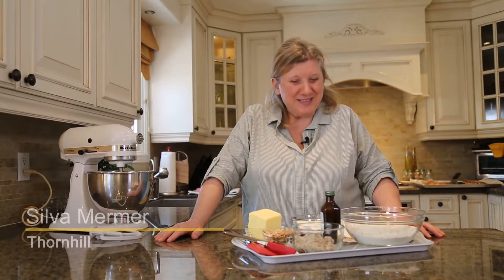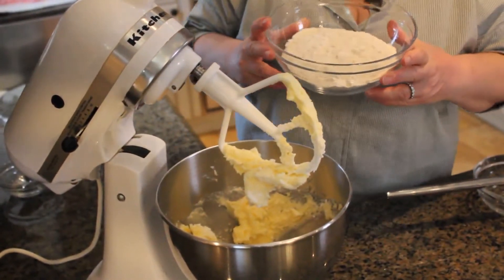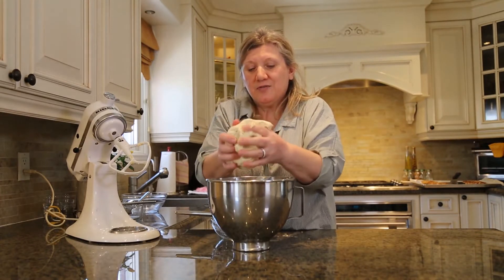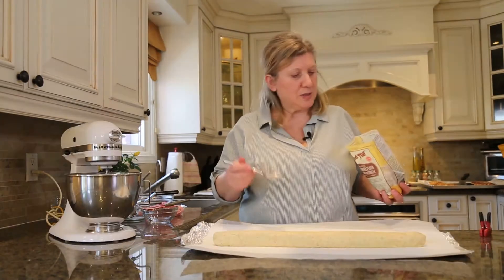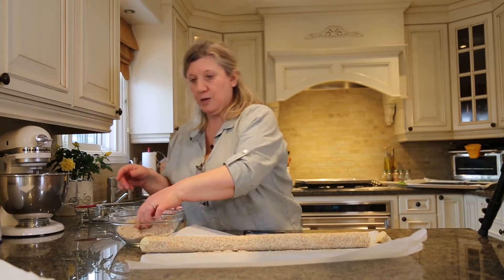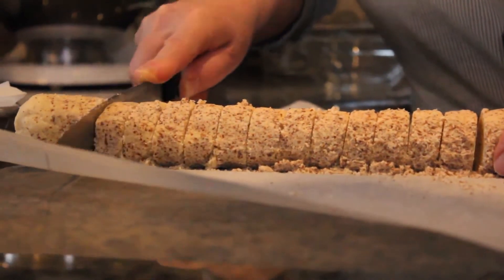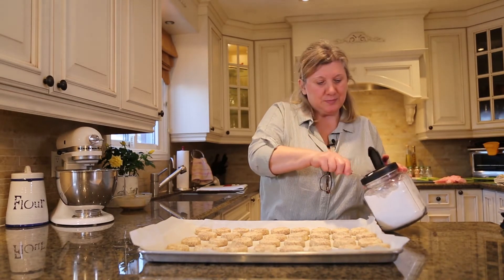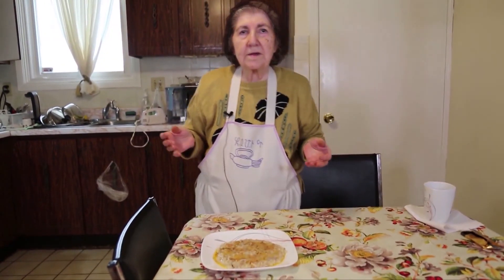Qurabiya Recipe (Almond Shortbread) with Silva Mermer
To learn to make more traditional Armenian dishes, visit our

“Q-U-R-A-B-I-Y-A, I googled it.” Silva Mermer tells our producer Ani as they set up the kitchen. A household favourite for many years, Silva and her family just call it shortbread. This shortbread-like cookie is most commonly found in Turkey. Silva’s version is made with almonds. Lots of almonds. Crushed almonds, almond flour, whole almonds, almond extract…

Dietary Notes:
Peanut free (contains products which often may contain peanuts), Vegetarian

What you’ll need:
 - 1 cup (240 mL) softened butter
 - ½ cup  (120 mL) icing sugar, and more to garnish
 - 2 cups (480 mL) flour
 - 1 teaspoon (5 mL) almond extract
 - ½ cup (120 mL) ground almond
 - Almond flour